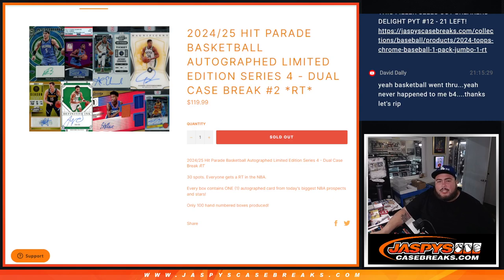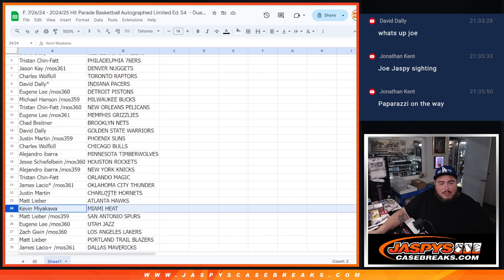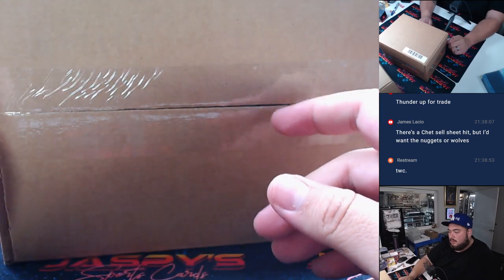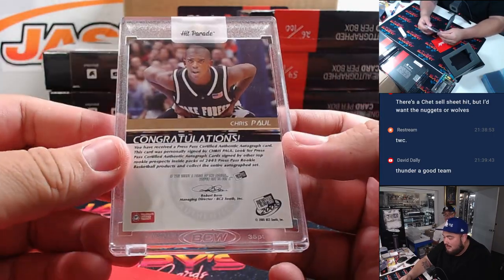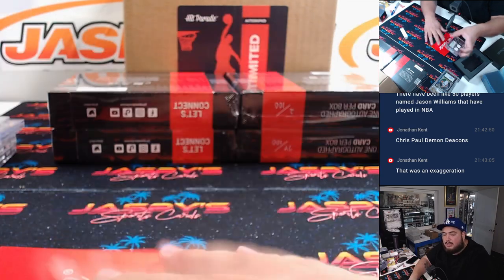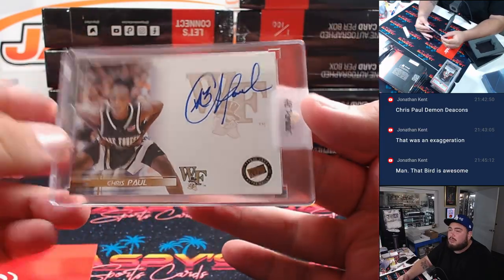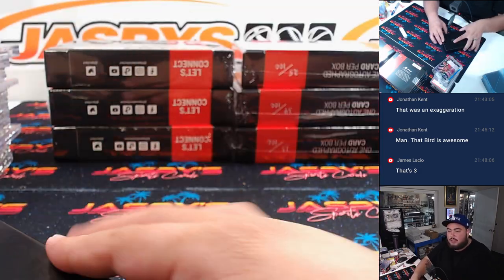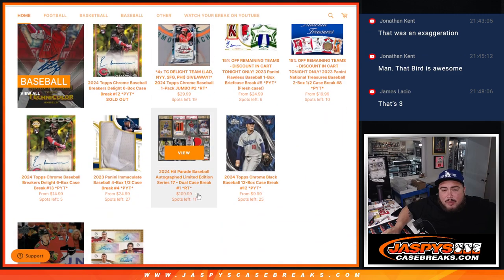F. 7/26/24 - 2024/25 Hit Parade Basketball Autographed Limited Ed. S4 - Dual Case #2 *RT*